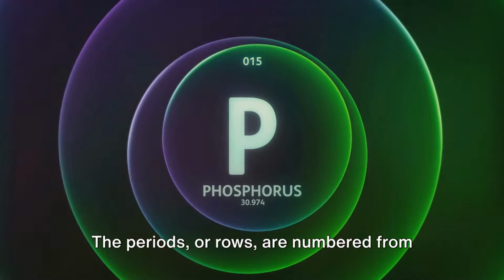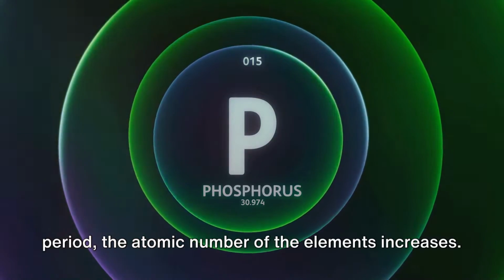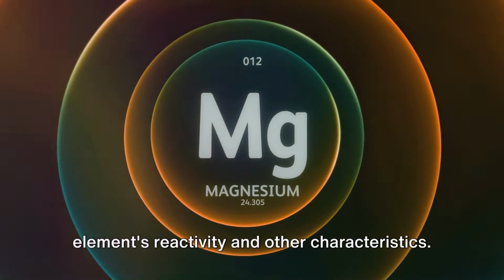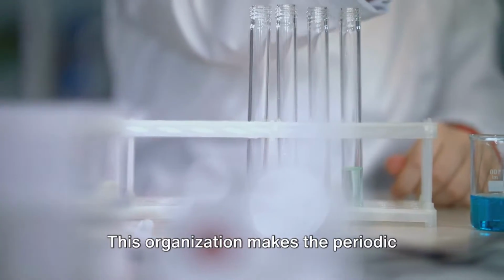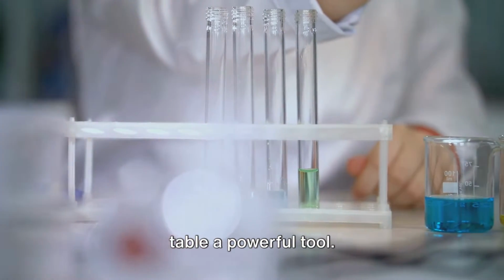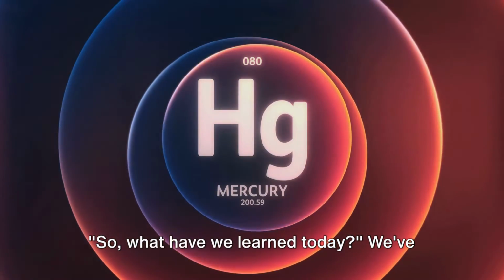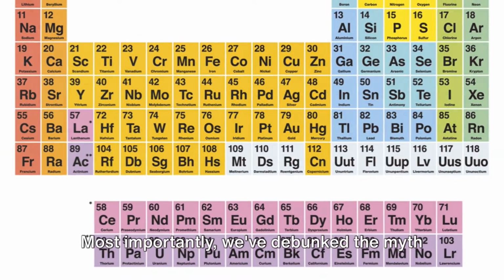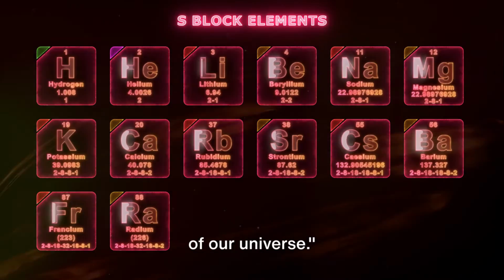Revealing the Truth: The Myth of Missing Elements in the Periodic Table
Join us as we debunk the myth of missing elements on the periodic table. Learn about the history and evolution of the periodic table, and discover the truth behind the so-called "missing elements." Whether you're a science enthusiast or just curious about this scientific legend, this video will provide a fascinating and educational exploration of the periodic table.